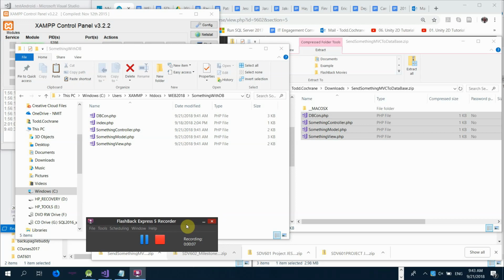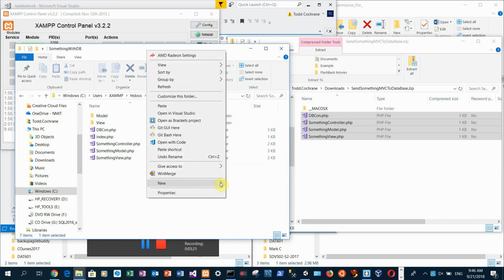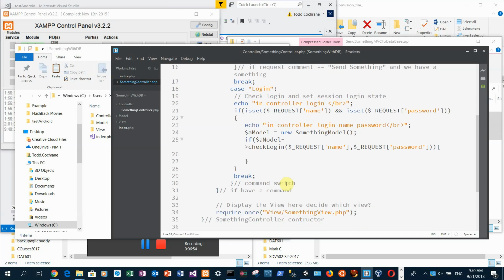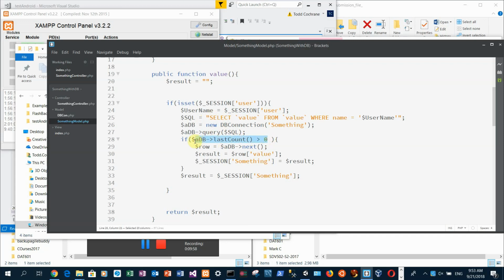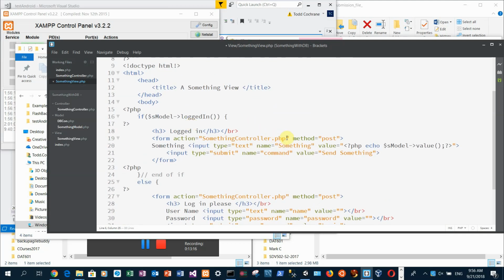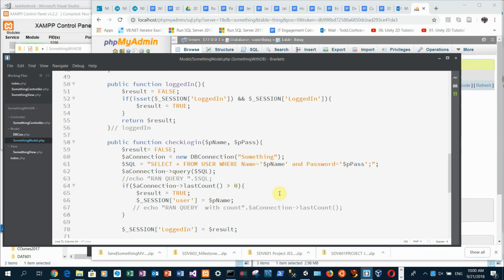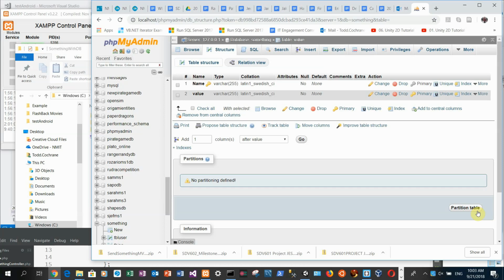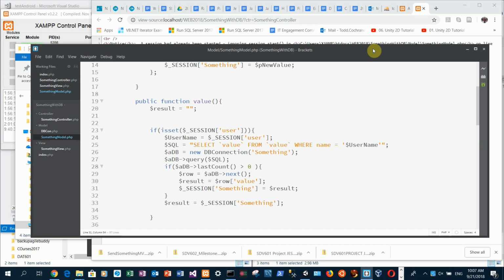SomethingWithDBMVC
Prep for SomethingMVC with DB